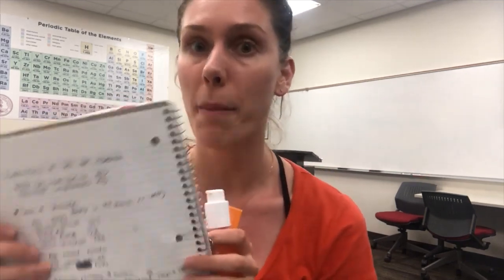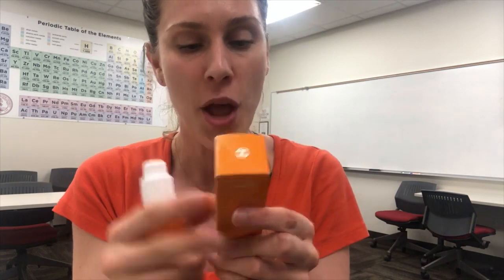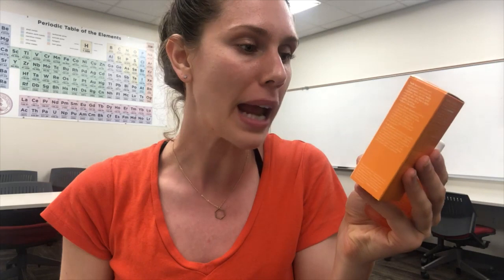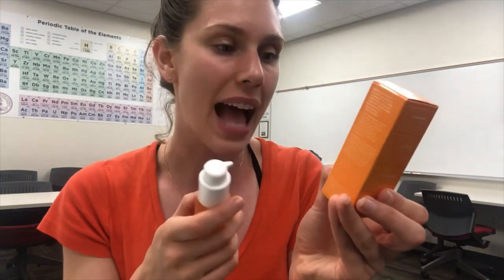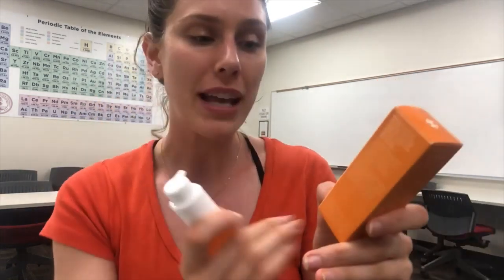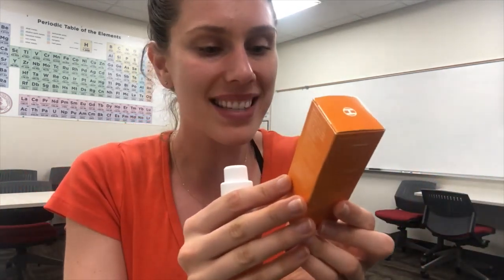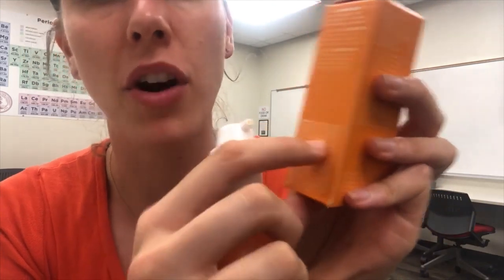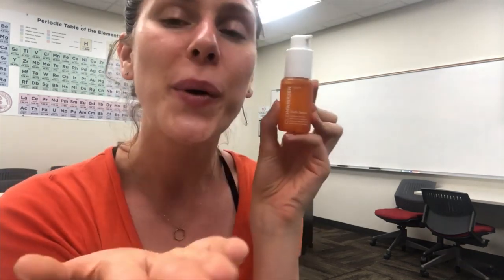THE TRUTH ABOUT THE TRUTH SERUM - INGREDIENT DEEP DIVE Ole Henriksen Vitamin C Truth Serum Review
Is the Ole Henriksen Truth Serum Legit? Is it helpful for acne scars, and a stabilized form of vitamin C? The ingredient deep-dive review explains 🦋 Subscribe & Hit the Bell Icon (and smash the like button!) for new videos on acne, beauty, vegan food, skin care, self-love, healthy living, and inspiration! (It's free and helps me know what kinds of videos you want more of!) Join our Inspirational Beauty Community with the Hashtag

The Turht Serum

🔴 If you enjoyed this video, please help others enjoy it by sharing (it really does help, because I try to keep content free for you!), or contributing to captions in your language!

🔴 Still reading? If you liked this video, you'll probably enjoy these about:
OR
🦋 MY FACE BEFORE + AFTER SKINCARE UNDER A MICROSCOPE →